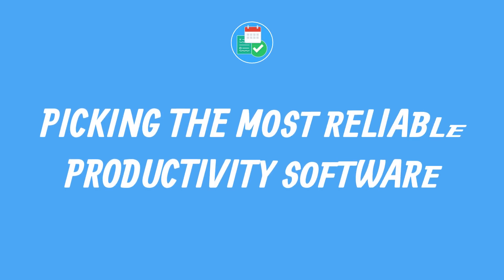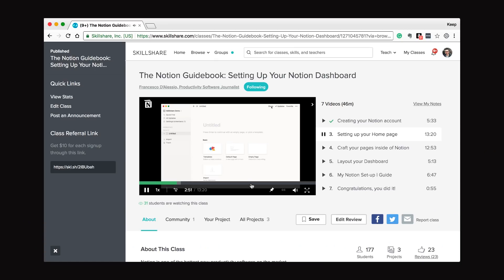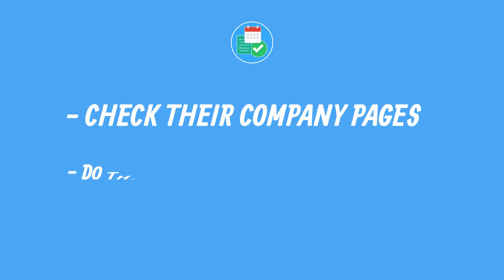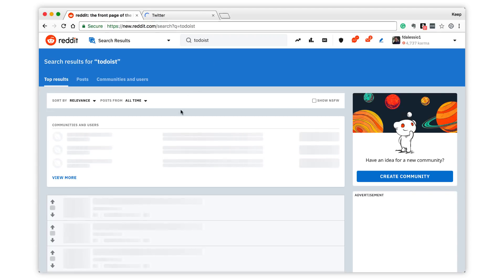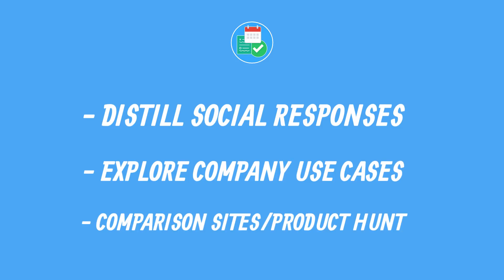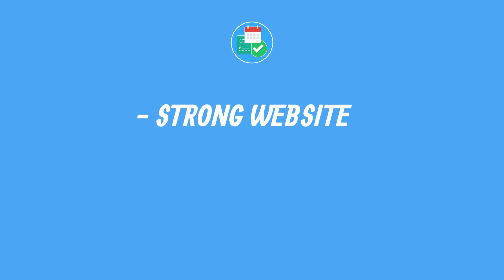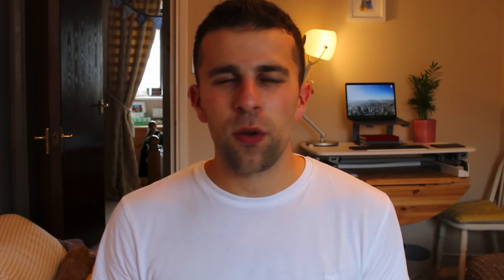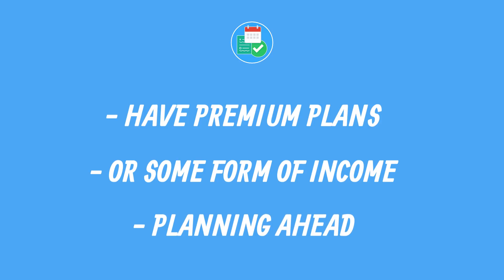How to Trust Productivity Software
Stop doing busywork! Try Bento Focus Find the best productivity tools with our Evernote or the latest note-taking app?! Tough one. Putting your trust in a new resource that launches can be an investment of your time, effort and even money. This is a short guide into how to go about approaching new software and building your trust. If you're in a rush, download the free PDF checklist

You can also now get DEALS here on Keep Productive, you can find the board below with all the most up-to-date deals on your favourite software and brands.

(Both come with 2-months free premium on Skillshare)

▶ PRODUCTIVITY APP DEALS
(New deals to be added weekly)

- TODOIST - Use "KEEPPRODUCTIVE" to get 3-months free! It's that easy! There's only 500 codes, so make sure to claim before this disappears...

(+ my classes)

- TICKTICK - Win 6-months free TickTick, 3 winner a month.
Just enter your email on our newsletter and you'll be picked from the draw every month!

▶  VIDEO INFORMATION

▶  ADS

●Floppy Circus - You My Love

Find the perfect productivity tools with Tool Finder
POPULAR TOOLS